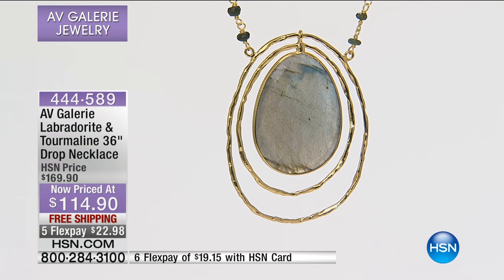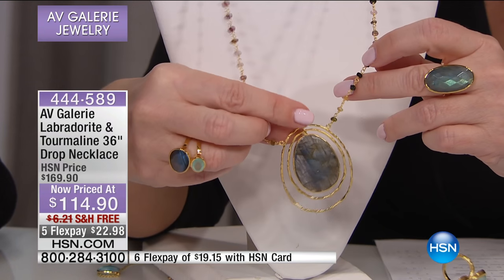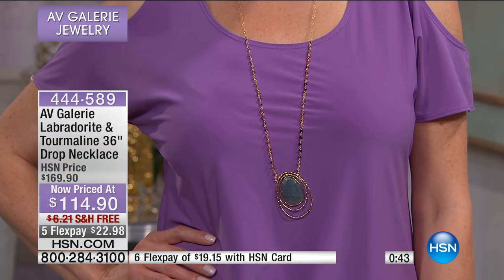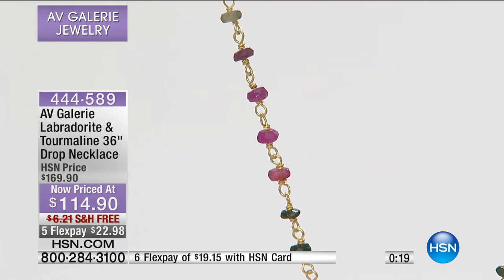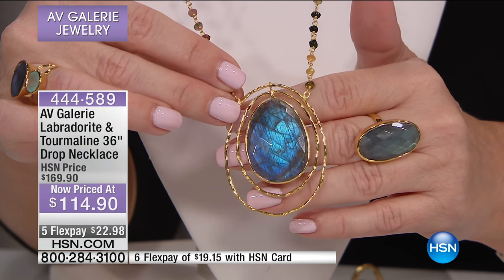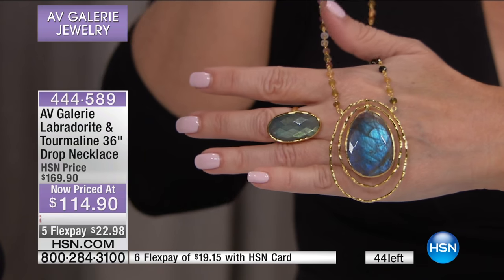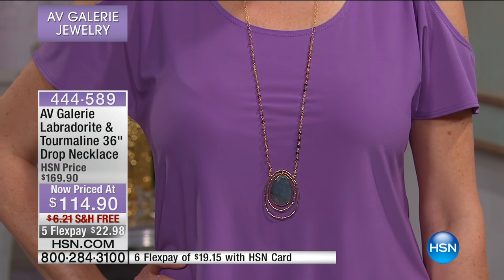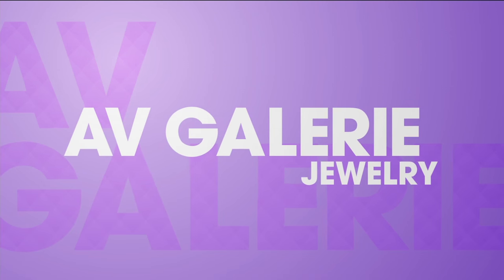AV Galerie Labradorite and Tourmaline 36" Drop Necklace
A bold, unique pendant is a trend that never dies. Epitomize style with this striking necklace. Lustrous labradorite displays its...